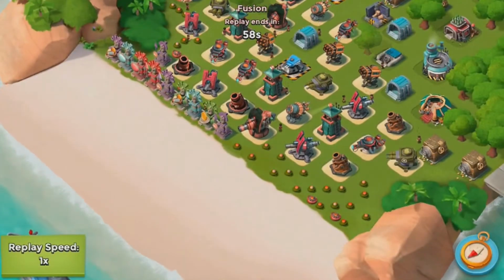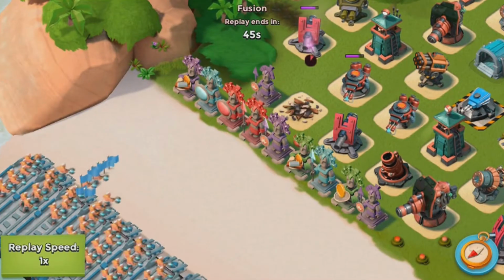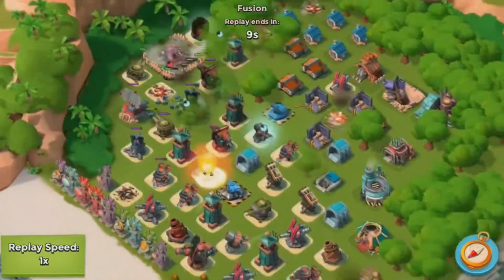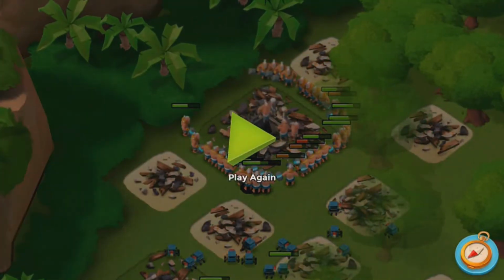Boom Beach | THE PUSH TO 800 [2] "Diamonds + Time = Success" (IOS/Android)